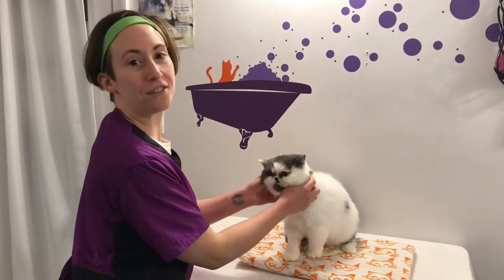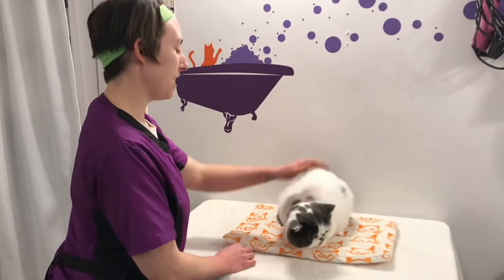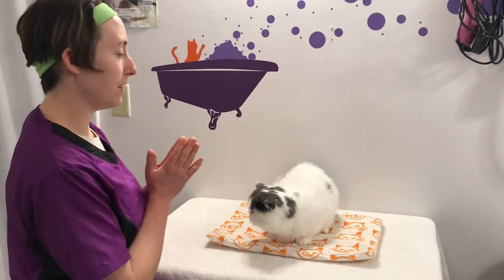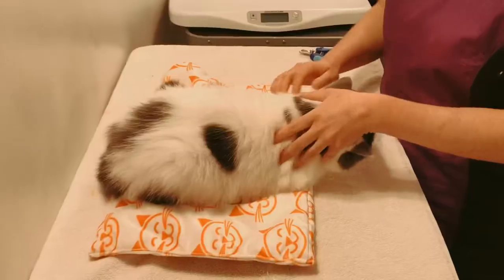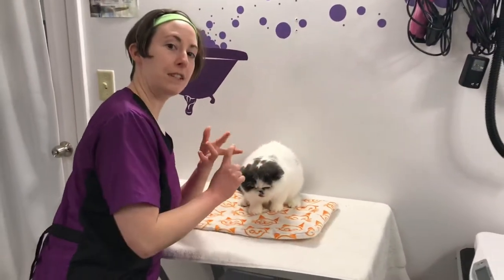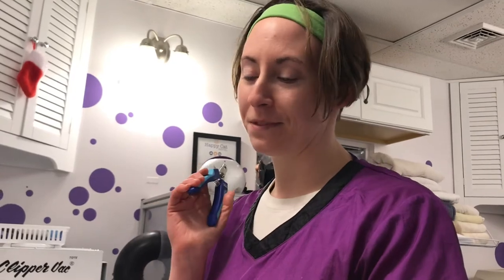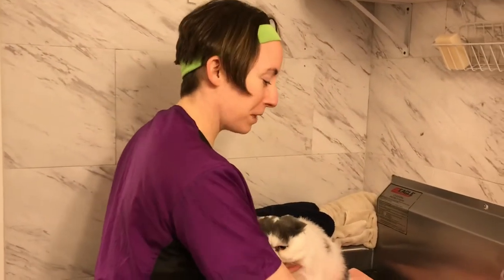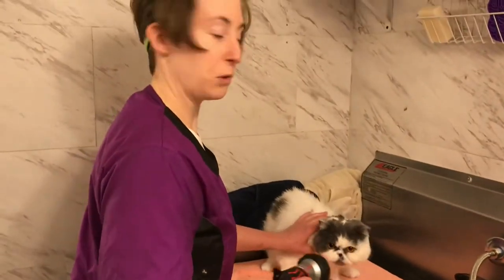The Happy Cat Groom Pt 1 (The Bath)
Grooming cats is a multi step process that can only be mastered by a Certified Feline Master Groomer. Here we show you how it all goes down!